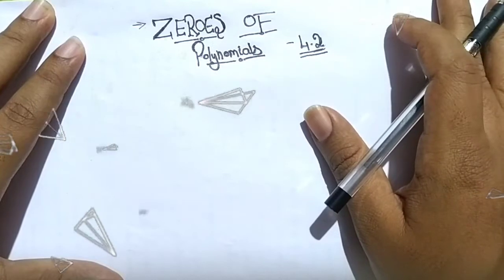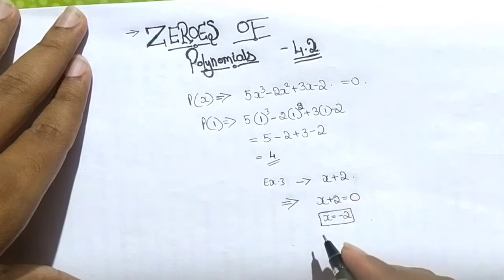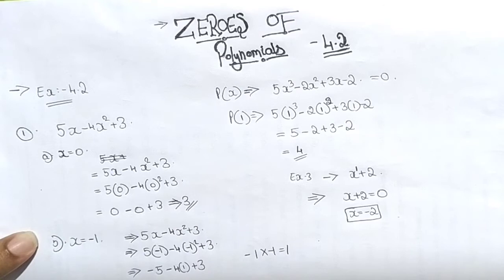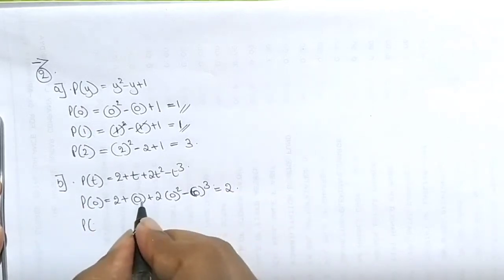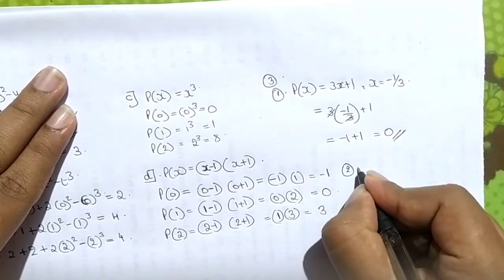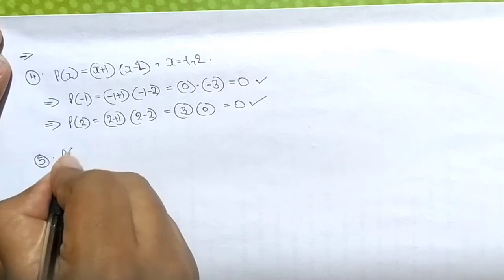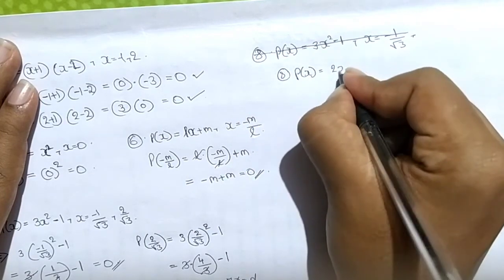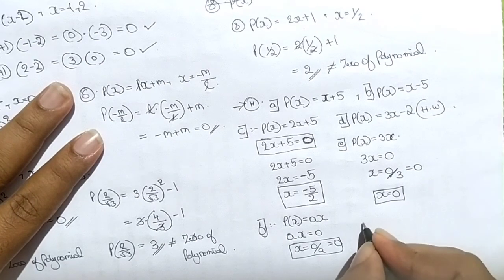ZERO'S OF POLYNOMIALS, CLASS-9, NCERT SYLLABUS, SIMPLE ENGLISH EXPLANATION!!!.